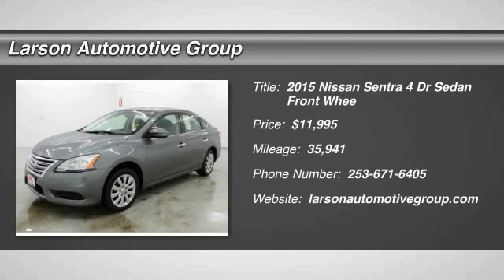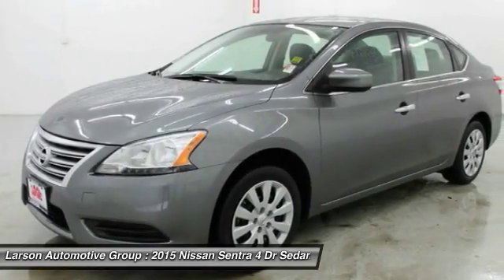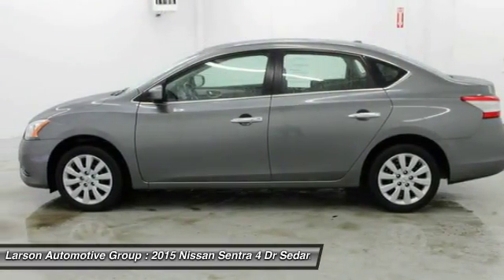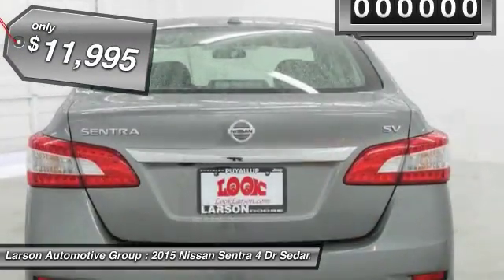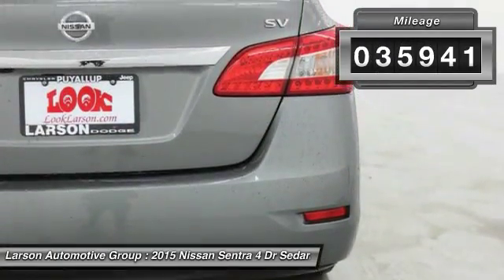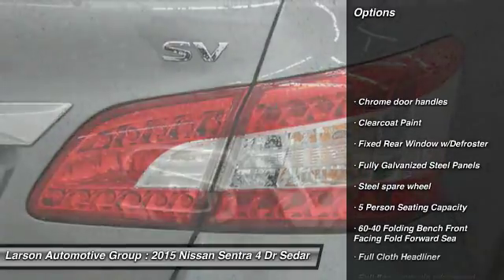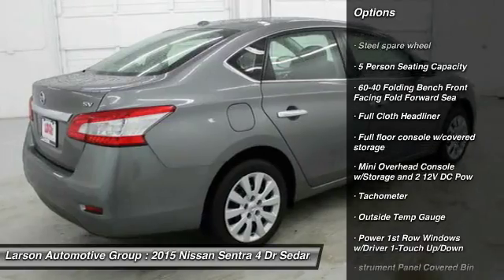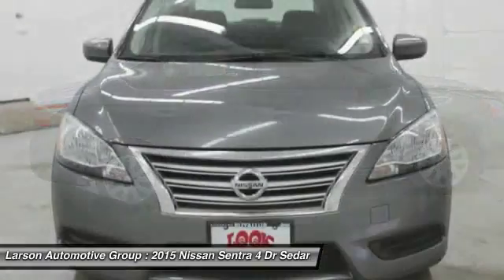2015 Nissan Sentra Puyallup WA DP1286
2015 Nissan Sentra 18

2001 N. Meridian

A great deal in Puyallup! My! My! My! What a deal! EMAIL for the Look Larson Hook Up!!! This 2015 Sentra is for Nissan lovers who are searching for a gorgeous-looking and fuel-efficient car.